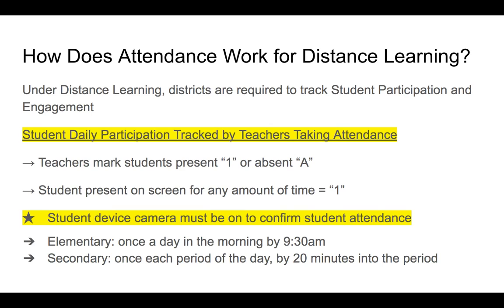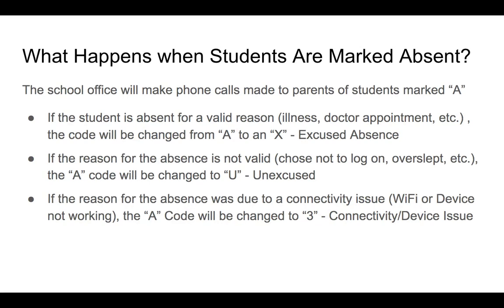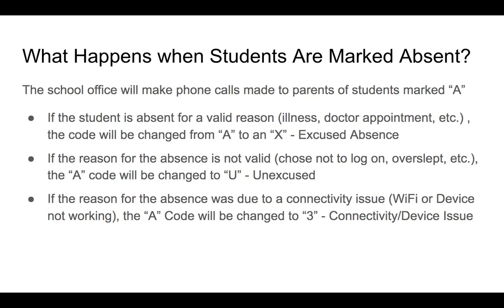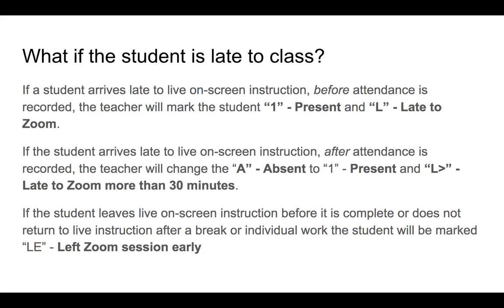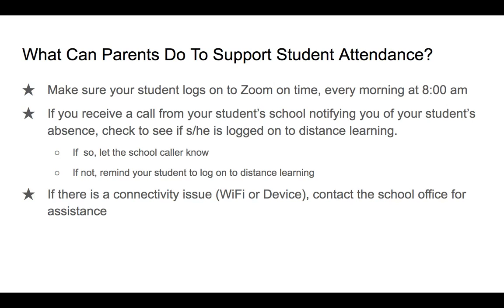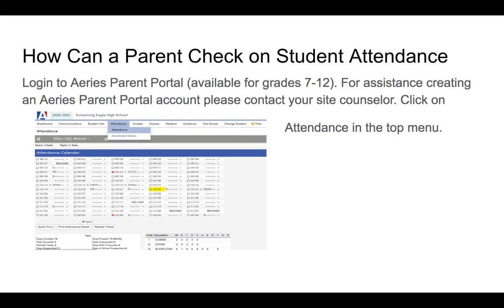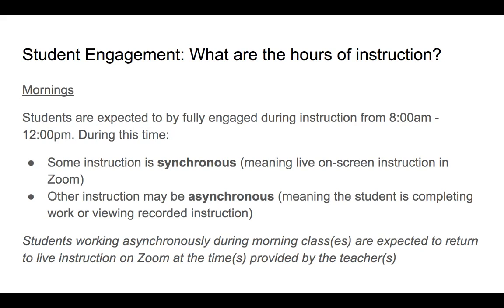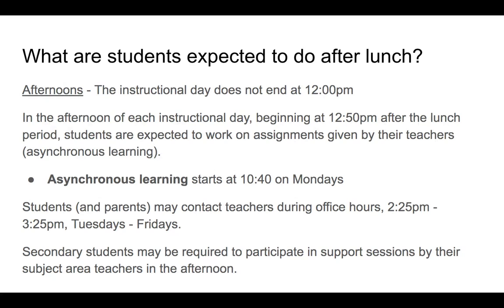Distance Learning Attendance Information for Parents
A message from our Associate Superintendent of Educational Services, Mr. Randy Bangs.